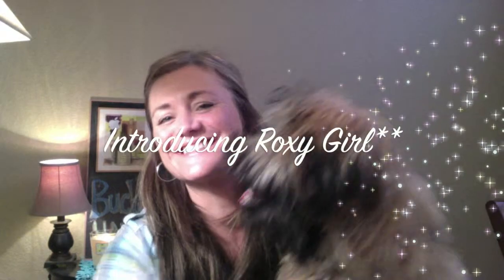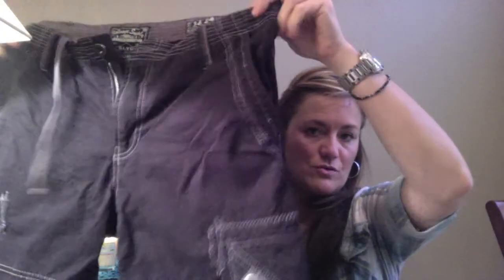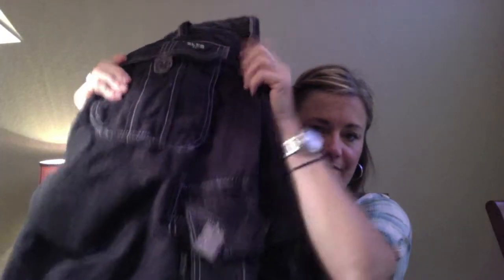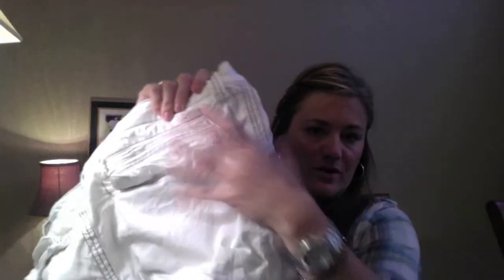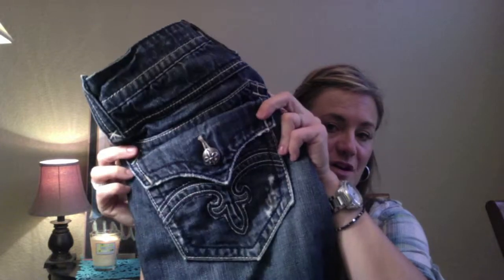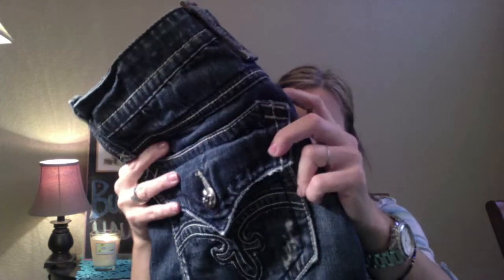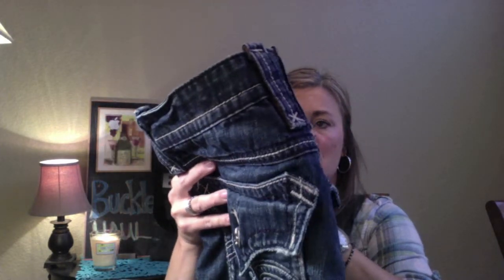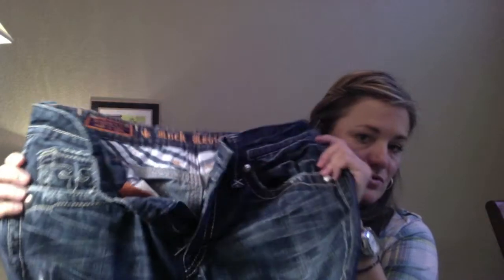Buckle Haul April '13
Hi guys, I went and had a field day at Buckle recently. I got all sorts of stuff for my bubba and had a ball! I hope you go out and get your honey some cute stuff after watching this video. Also my Roxy Girl makes her acting debut. Let me know what you think. hahah! Have a great one and keep smiling!